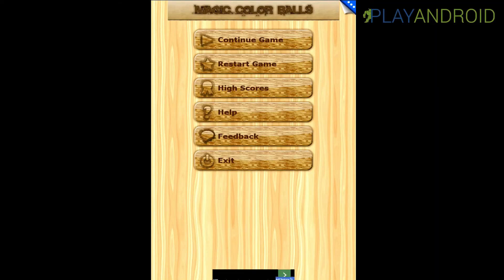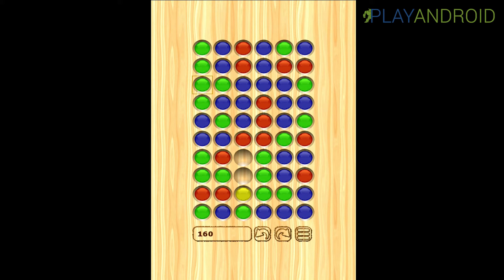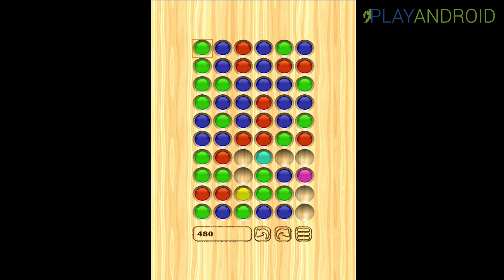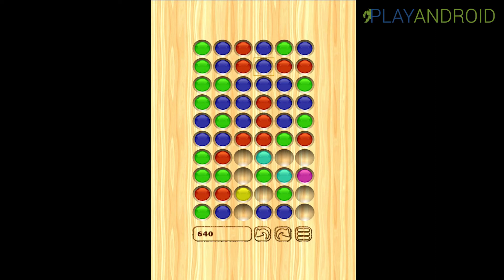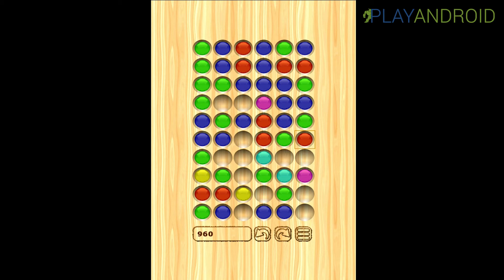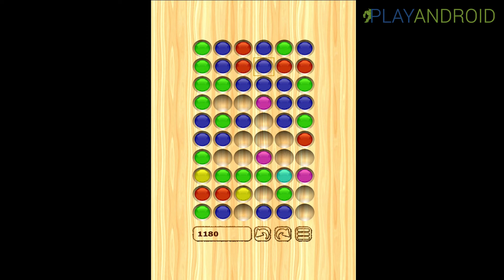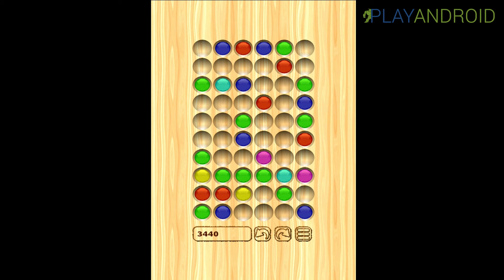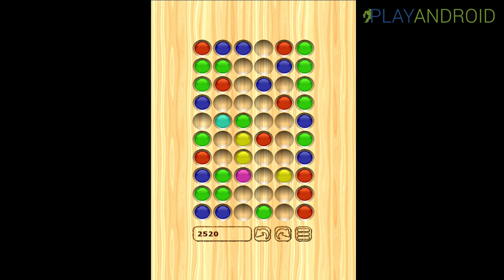MAGIC COLOR BALLS ᴴᴰ ►So magical!◄ Magic Color Balls Review ⁞Test⁞ ⁞Gameplay⁞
█ Today: Daniel is explaining the intricate details of colors and how they come about.

█ Challenging and colorful? This game combines both into a unique mix. This board game is really something if you like to set your mind to work.

█ Playandroid.com is the #1 international service portal for Indie Android developers. With our expertise and years of experience in working with Android games, we help young developers with professional feedback and to reach a bigger audience.

█ Have fun watching our video! Anything you'd like to let us know? Feel free to post suggestions or critique in the comments below. ☺